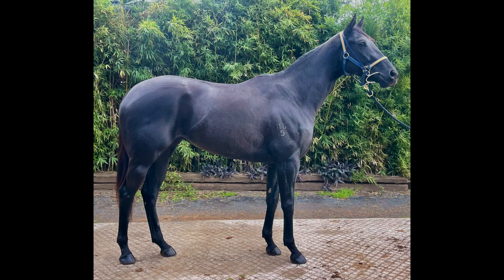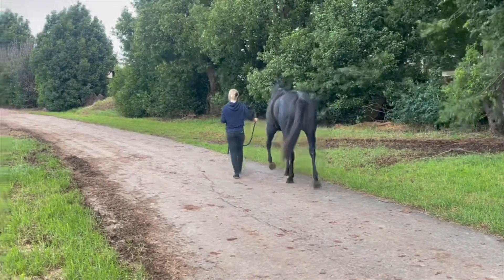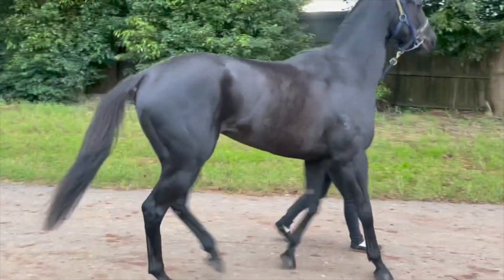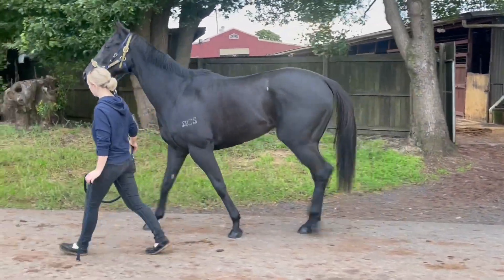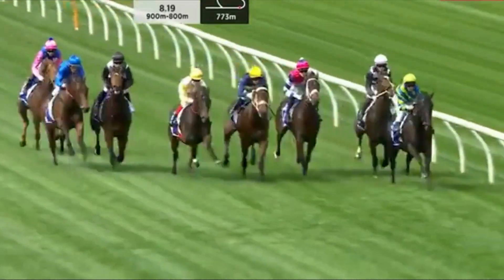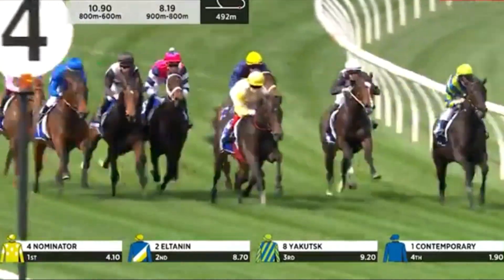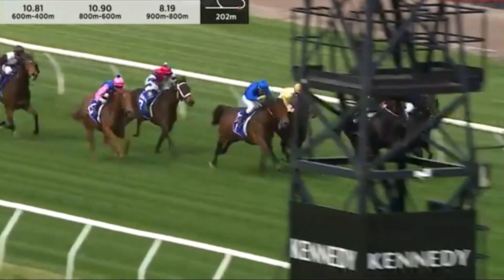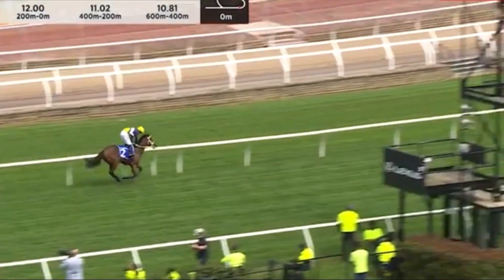Yakutsk - Flying Start Syndications